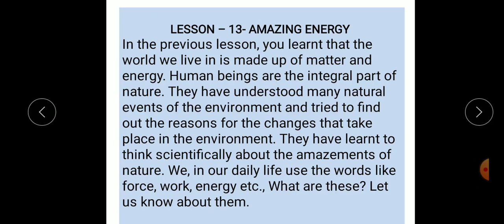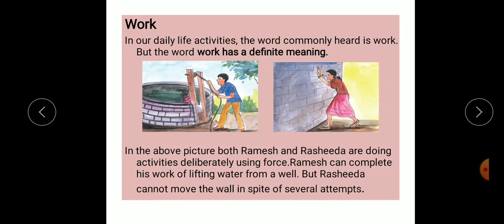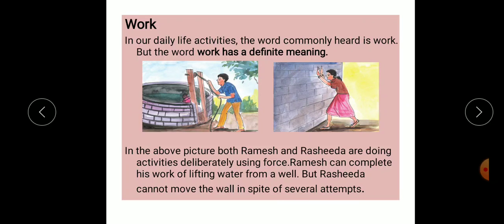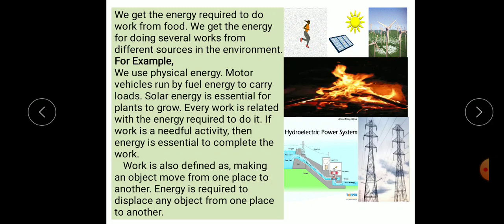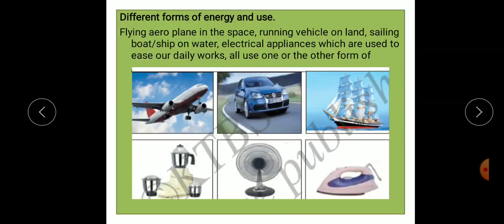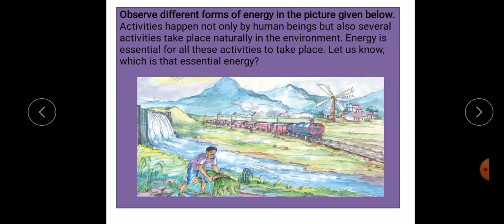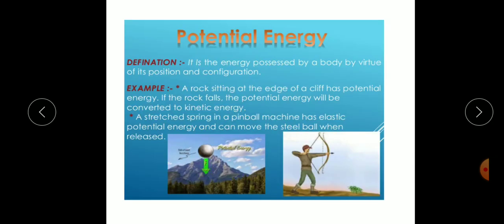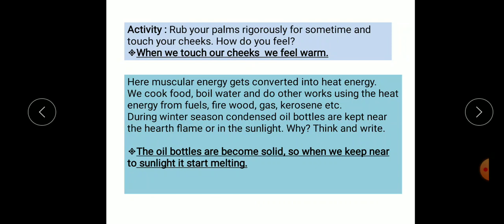Lesson No. - 13 Amazing Energy Video - 1